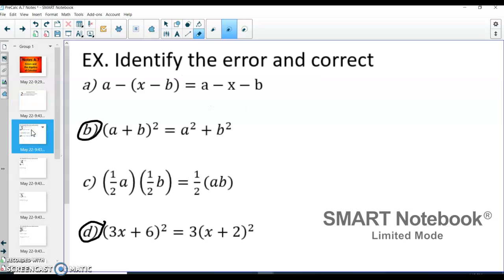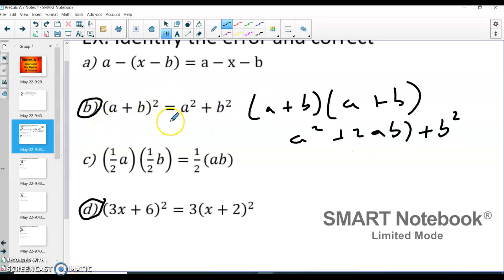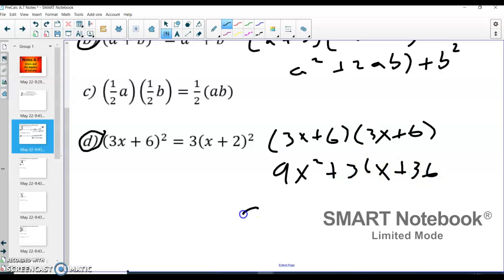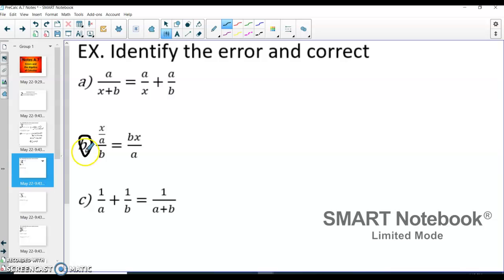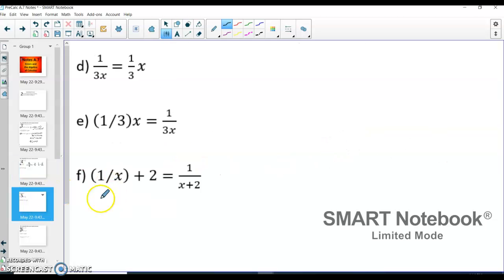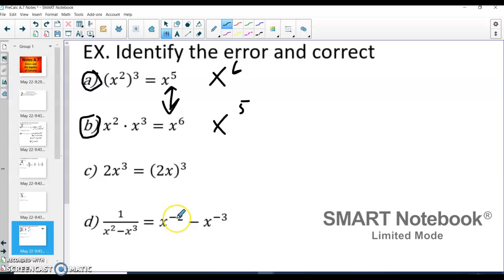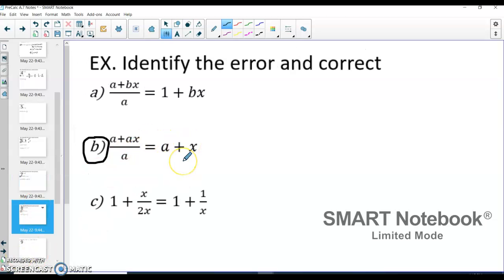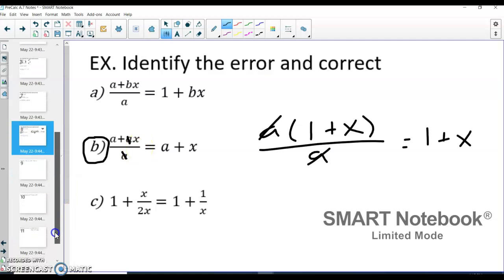Errors and the Algebra of Calculus